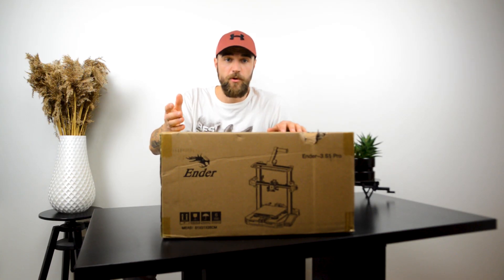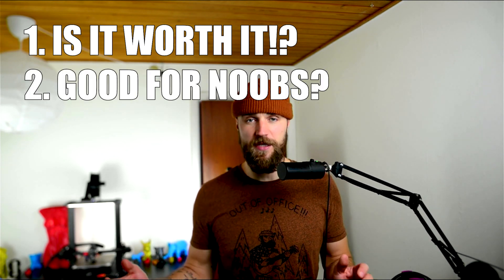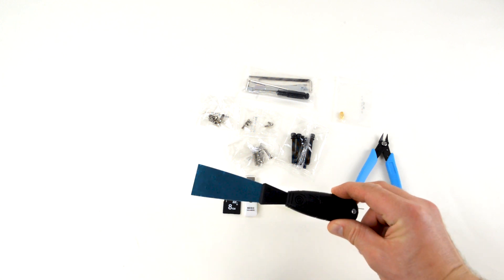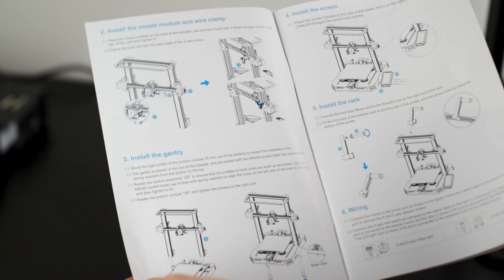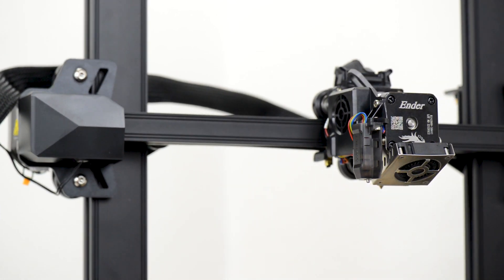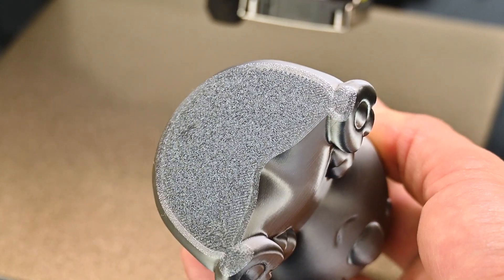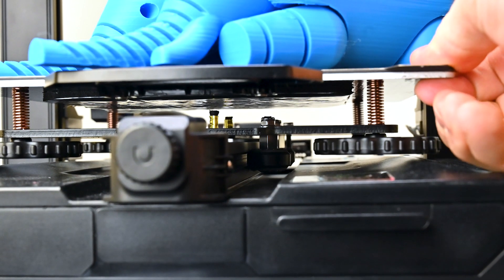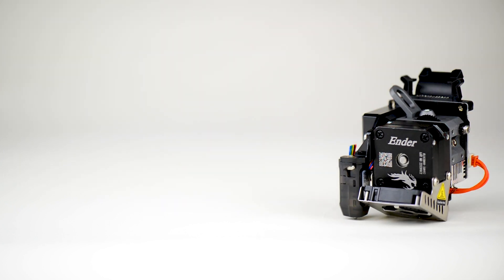Creality Ender 3 S1 Pro, The Best 3d printer for beginners in 2023?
- Creality Ender-3 S1
NNNCRENDER3S1

NNNFDV2NEO

NNNCRES1PLUS

NNNENDER5S1FDBT

- Creality Sonic Pad, Open Source 3D Printing Pad Based on Klipper
NNNFRBEDETPAD